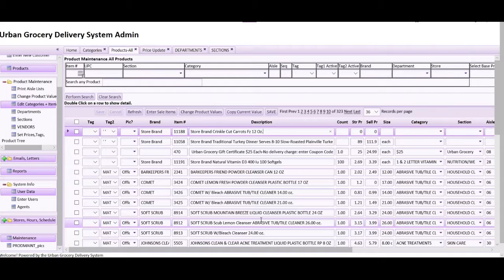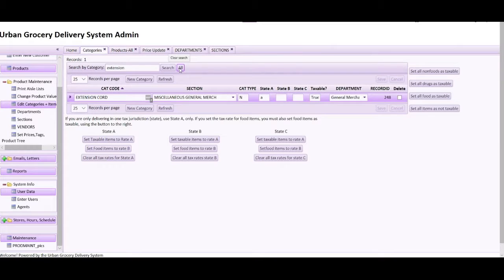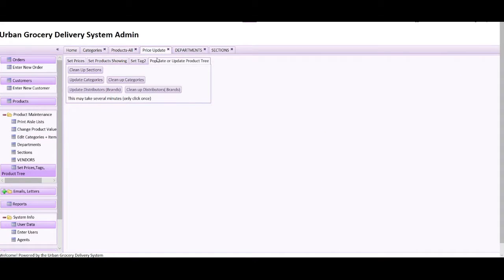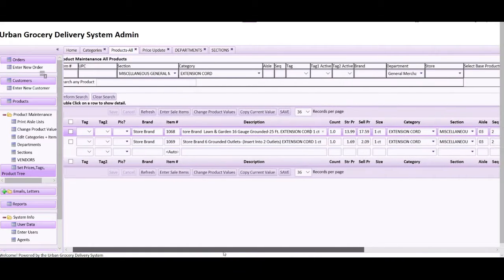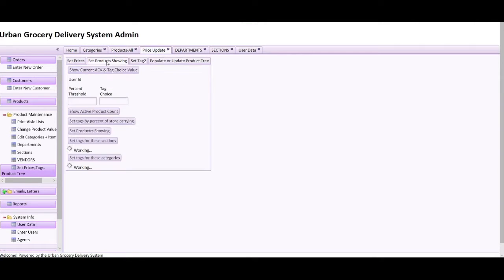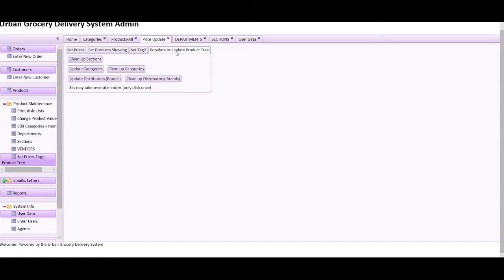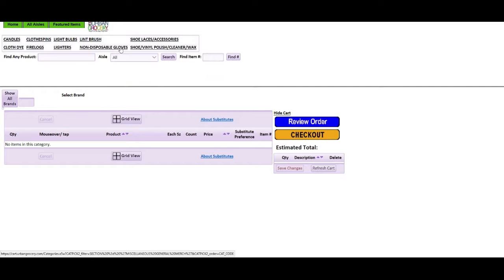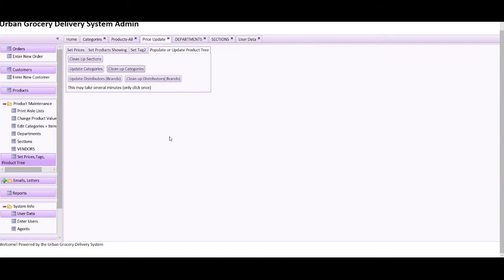Cleaning Up Categories and Brands: Urban Grocery Delivery System Tutorial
Learn how the Urban Grocery Delivery System automatically removes unneeded categories or brands so your customers have a great experience shopping at your site.